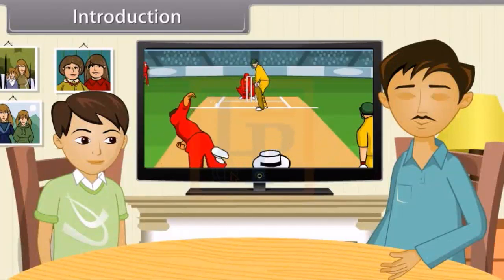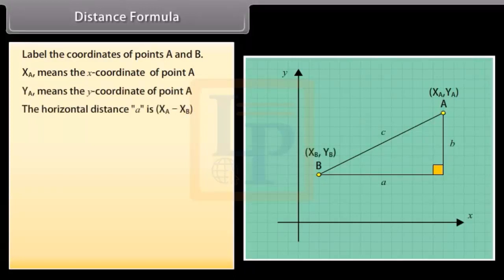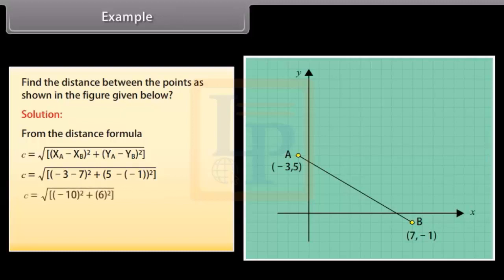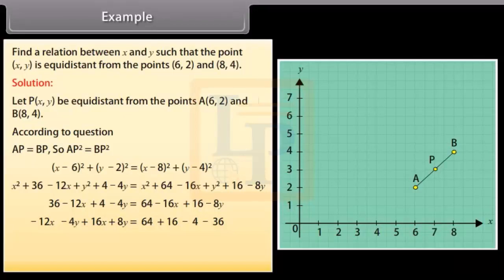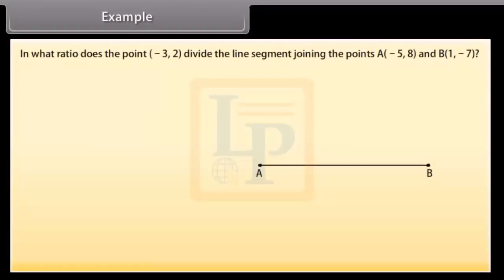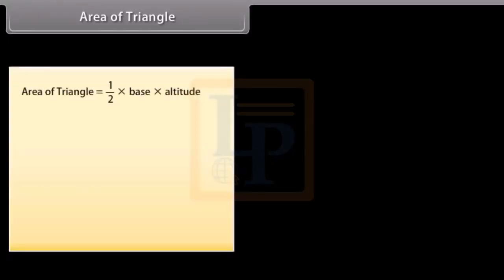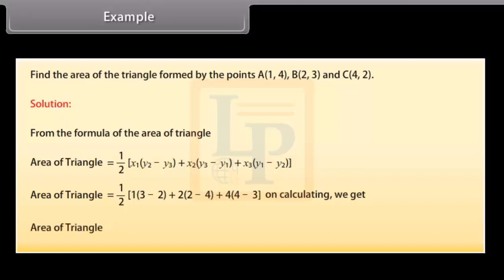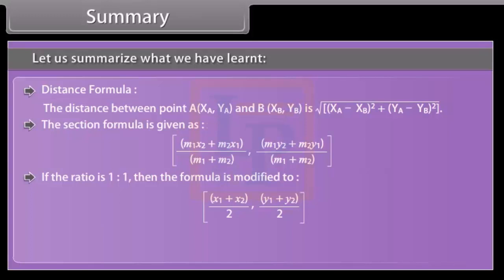Co ordinate Geometry